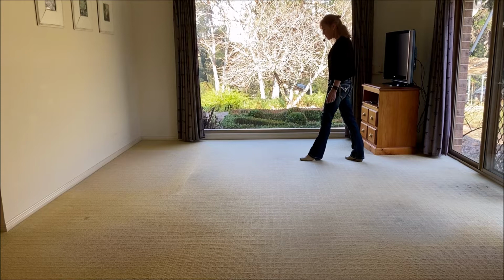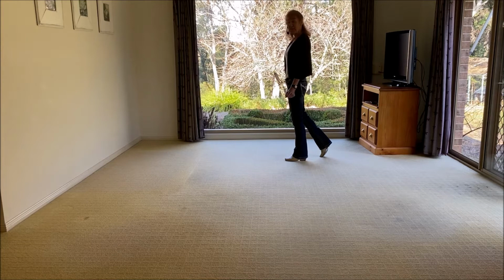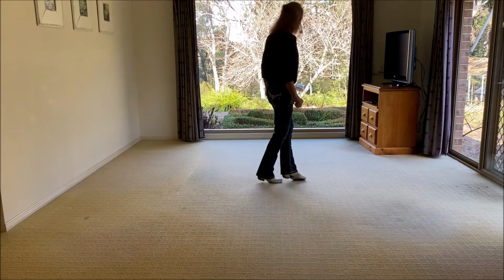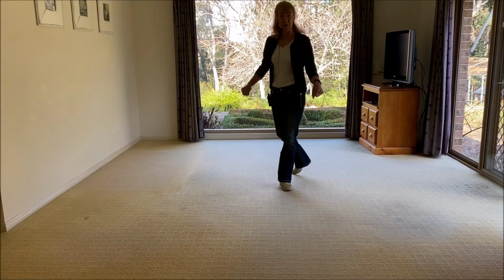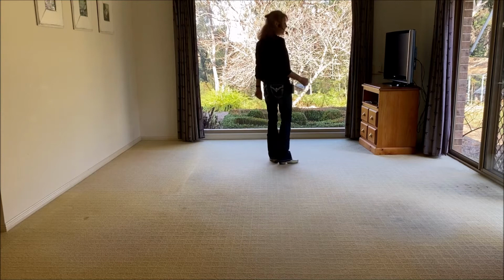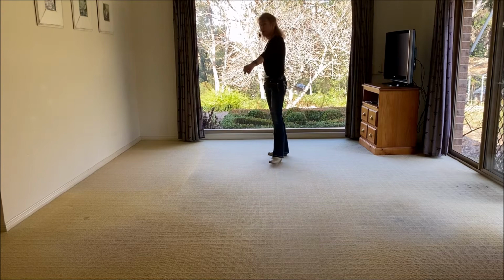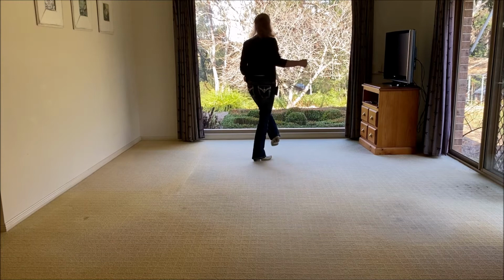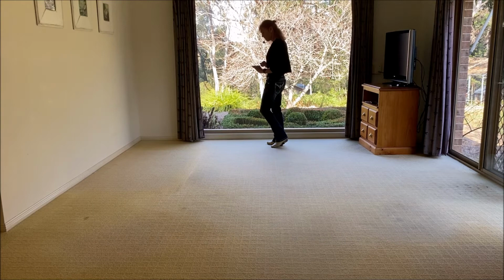Country Up choreographed and danced by Liz Gardiner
32 count -2 wall - Upper Beginner